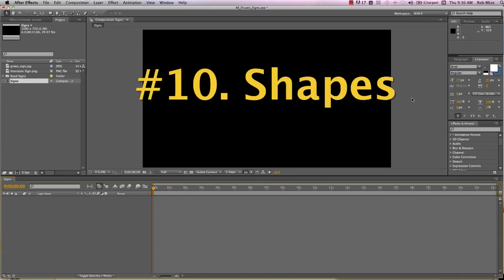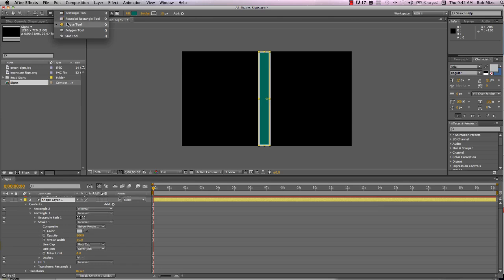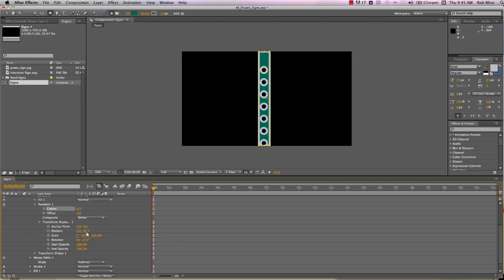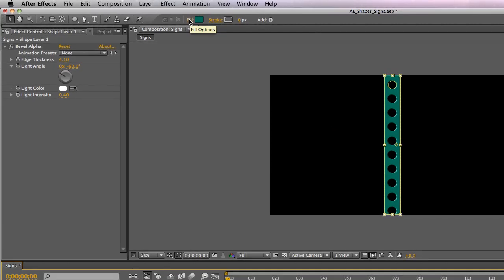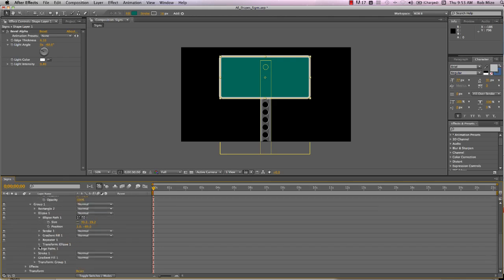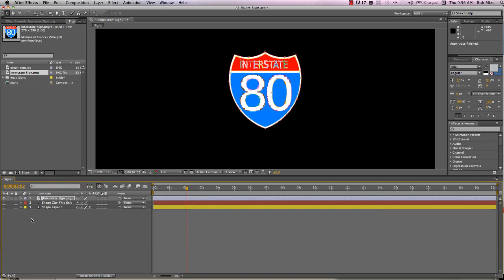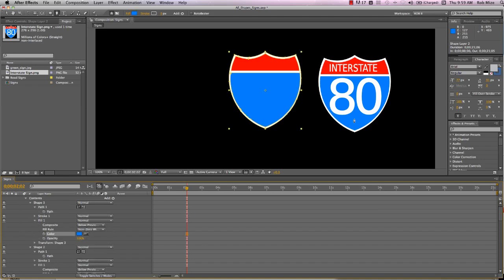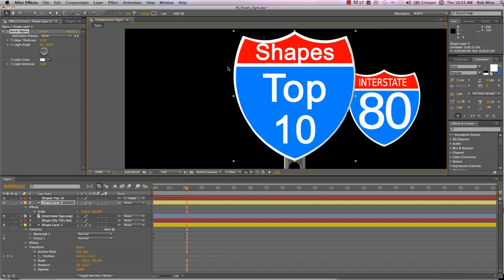The Beauty of After Effects Shapes: Top10 Countdown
A Top 10 Countdown of the features that make AE shapes such a versatile compositing tool. Discover the functionality of these features and learn just how practical shapes can be in your production efforts.